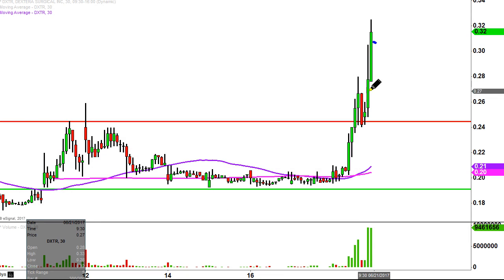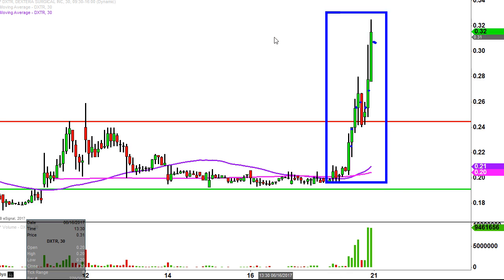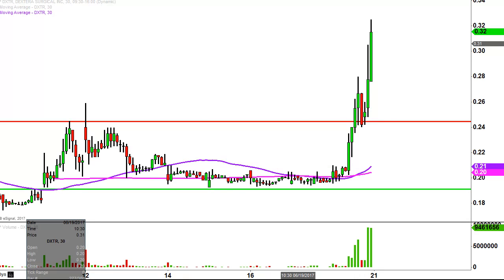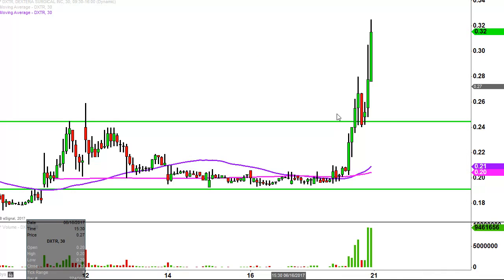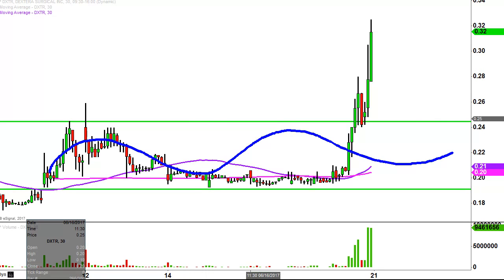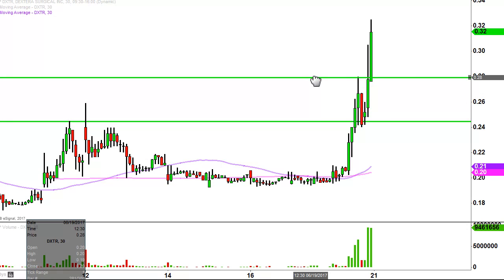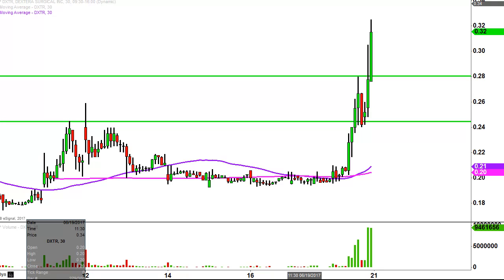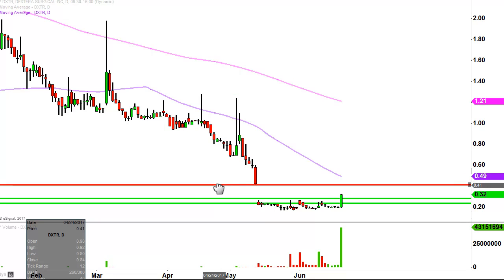Dextera Surgical Inc - DXTR Stock Chart Technical Analysis for 06-20-17